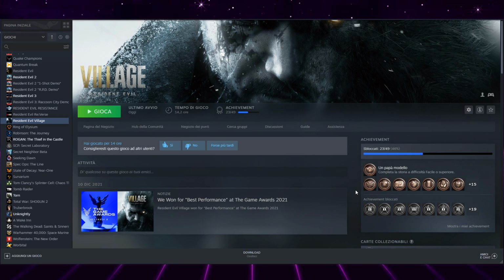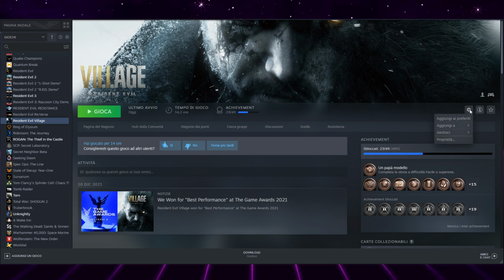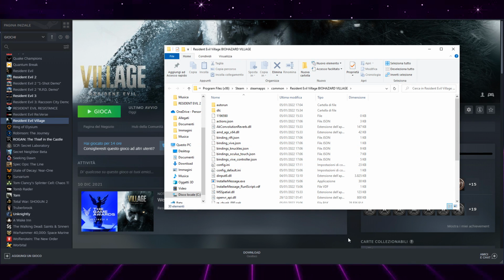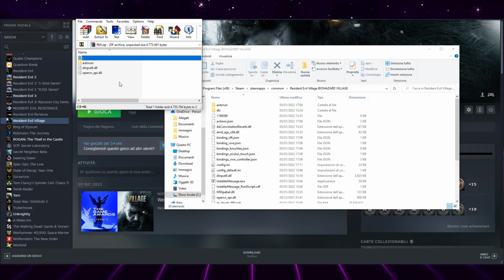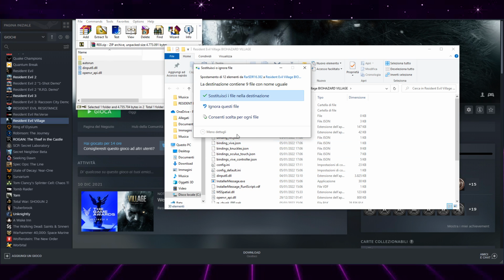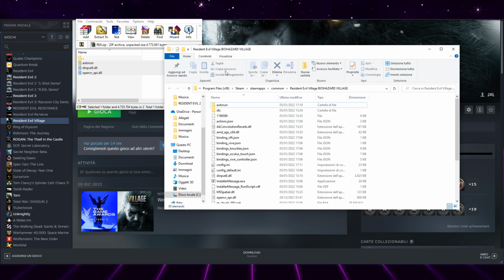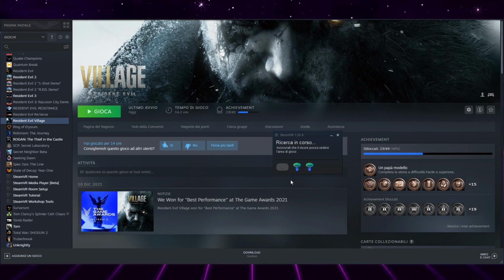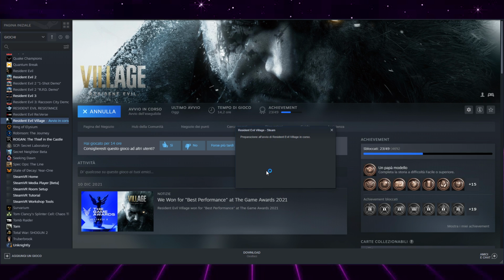Resident Evil Village VR Mod come installare e giocare a RE8 in VR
Una guida su come scaricare e installare la mod VR per giocare a Resident Evil 8 con il pieno supporto per i controller Touch.

Acquista giochi VR al miglior prezzo su Eneba! Italiano

Quest 2 256 GB
Quest 2 128 GB

Kit in silicone per Quest 2:
Grip controller + copriobiettivo

Cavo Oculus Link originale
Cavo Link 3mt 5 Gbps

Cinturino Quest 2 Elite - Italiano
Cinturino per Quest 2 Halo
Cinturino per Quest 2 BOBOVR

Custodia originale per Quest 2
Custodia economica per Quest 2

Il mio PC:
Scheda madre MSI X570 A Pro
CPU Ryzen 5 3600
GPU GTX 1660 Ti 6 GB
RAM 2x 8 GB 3200 MHz
Alimentatore iTek Desert 750 W
SSD Samsung da 1 TB
HDD da 2 TB